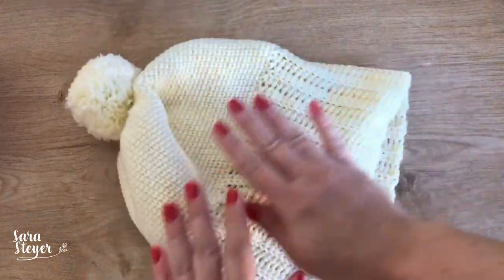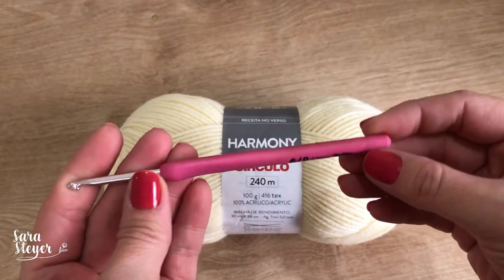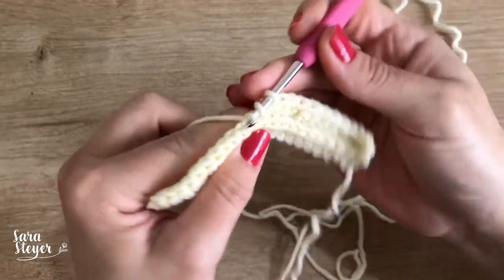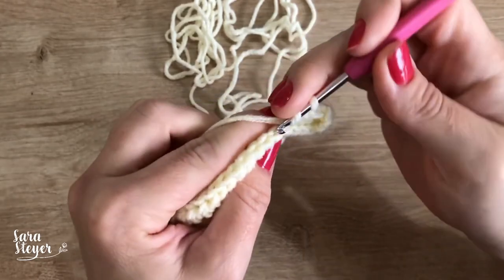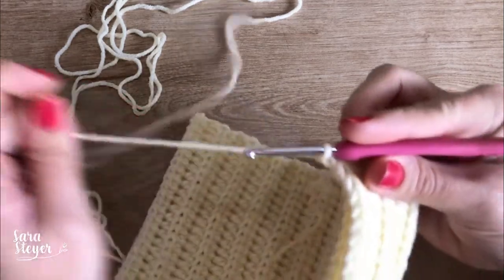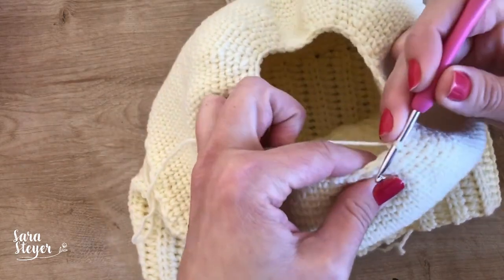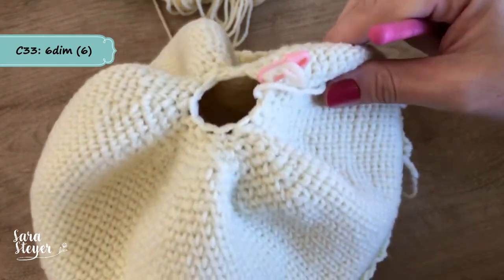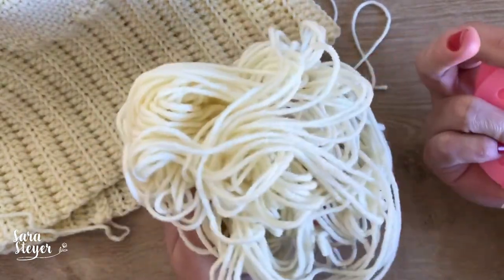GORRO FÁCIL EM CROCHÊ COM DUAS MANEIRAS DE USAR - SARA STEYER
Hoje trago o tutorial de um gorro fácil e com duas maneiras de usar!!
Você pode seguir exatamente a receita que fiz ou também pode adaptar para outro tamanho.
Usei somente um novelo do fio Harmony.

Comente o que você achou do vídeo e quais vídeos você quer assistir aqui no canal!